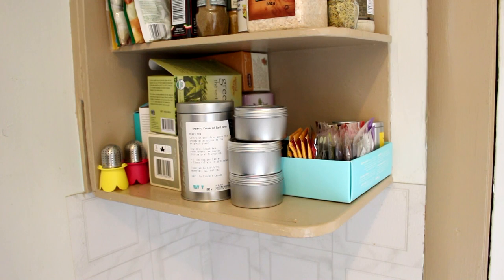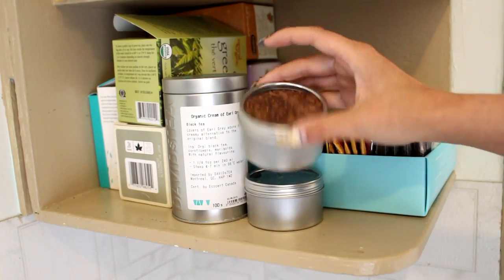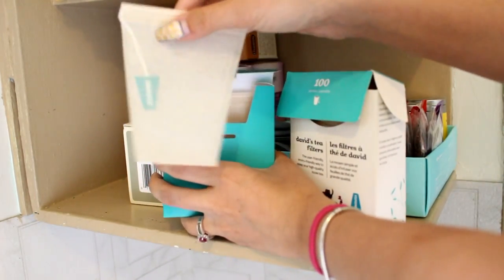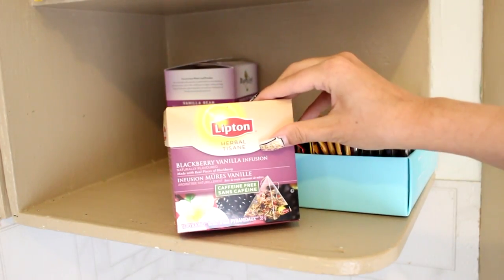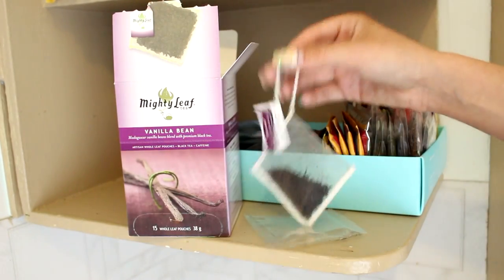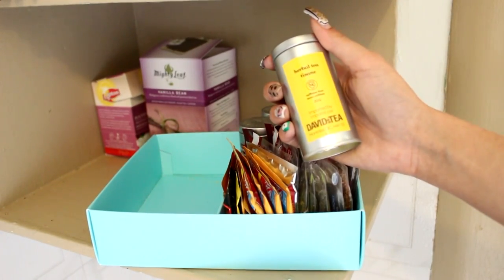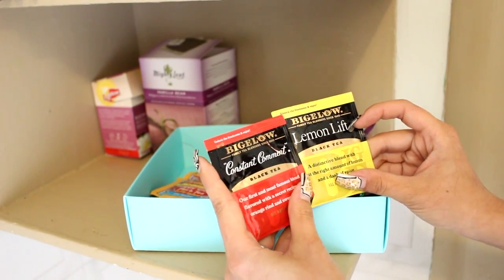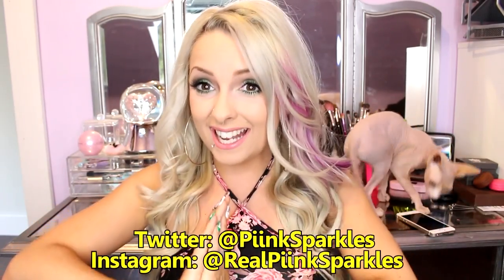My Tea Collection & Storage!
Saskatoon, SK
S7H 5P1